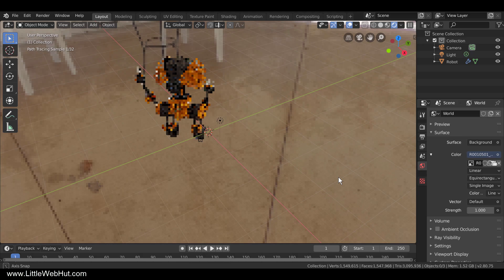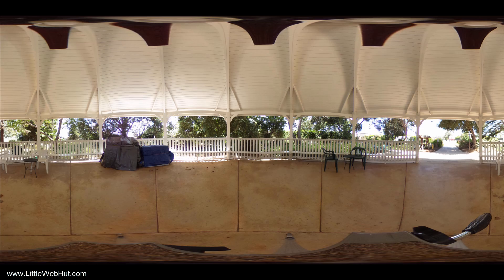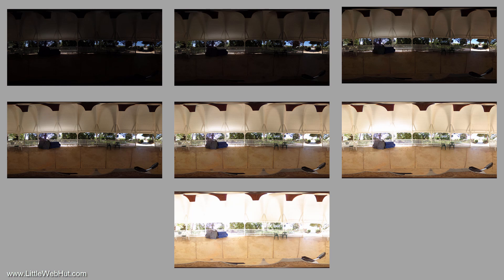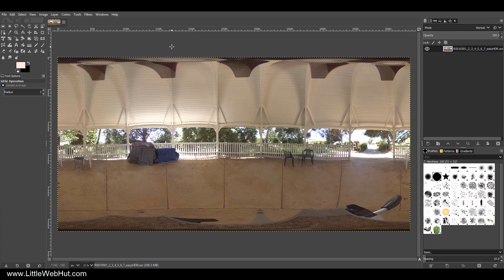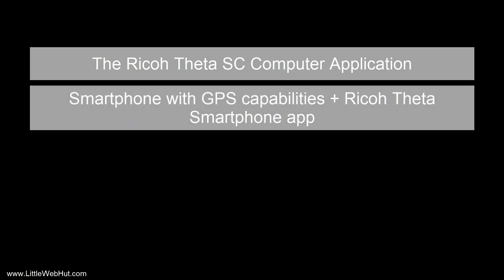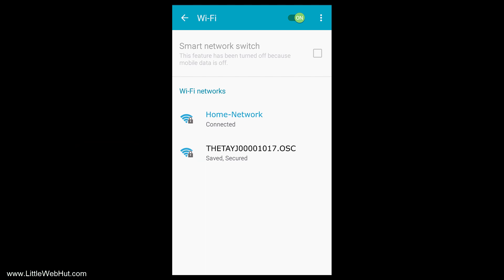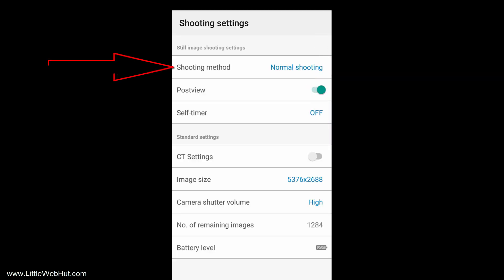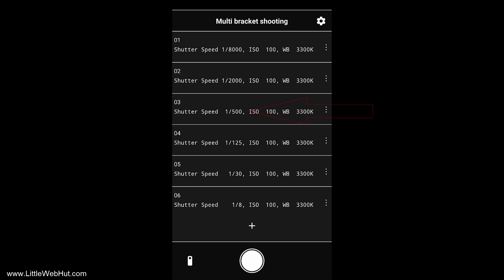Blender Tutorial: Make Your Own HDR Images (HDRI) using the Ricoh Theta SC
This Blender video is the first in a two part video series where I discuss High Dynamic Range Imaging (HDRI). This first video demonstrates how to use the Ricoh Theta SC camera to take multi bracketed 360 degree images. This video then demonstrates how to merge these images together to produce a High Dynamic Range Image.

Link to check the current price of the Ricoh Theta SC camera.

Link to the Computer Application and the Smartphone App.

Link to Instructions for Updating the Ricoh SC Firmware

Multi Bracket Shutter Speeds that I have used for Daylight Scenes:
1/8000 Sec.
1/4000 Sec.
1/2000 Sec.
1/1000 Sec.
1/500 Sec.
1/250 Sec.
1/125 Sec.
1/60 Sec.
1/30 Sec.
1/15 Sec.
1/8 Sec.
1/4 Sec.

Multi Bracket Shutter Speeds that I have used for Nighttime Scenes:
1/8000 Sec.
1/2000 Sec.
1/500 Sec.
1/125 Sec.
1/30 Sec.
1/8 Sec.
1/2 Sec.
2 Sec.
8 Sec.
30 Sec.
60 Sec.